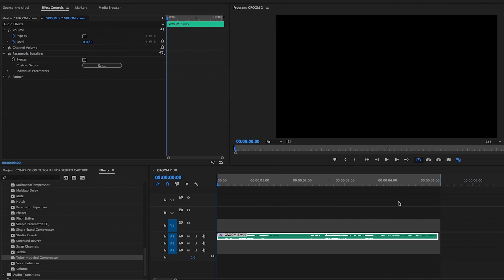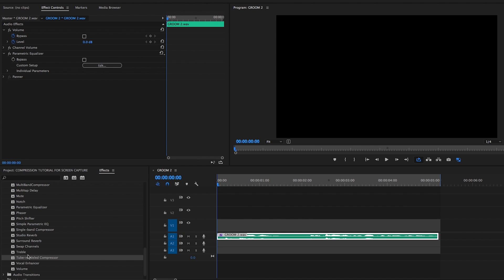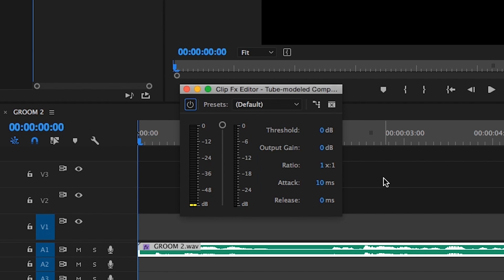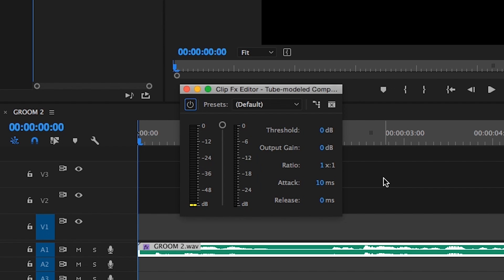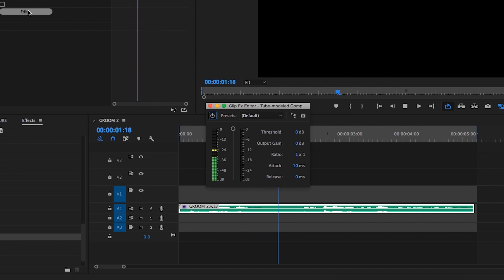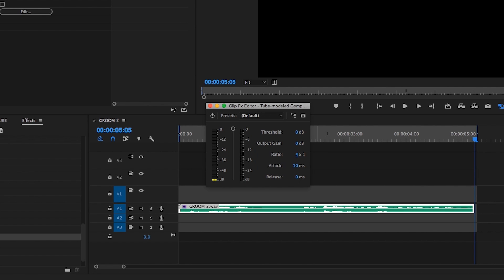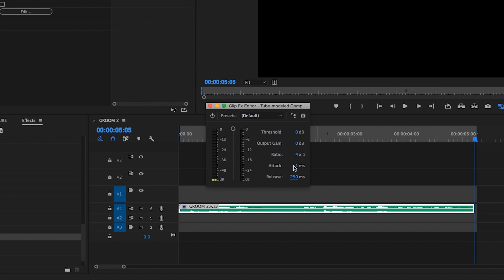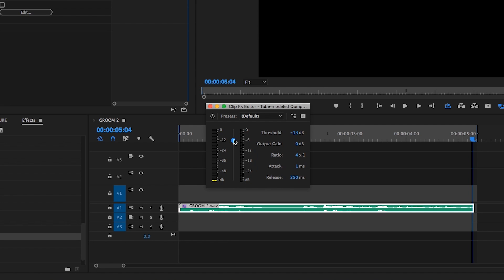Balancing source audio using compression in Adobe Premiere Pro CC 💻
Brian from Archaius Creative, a Post House for Wedding and Commercial work, walks us through balancing source audio using a compression plugin in Adobe Premiere Pro CC.

If you have any questions about balancing audio levels leave them in the comments below.